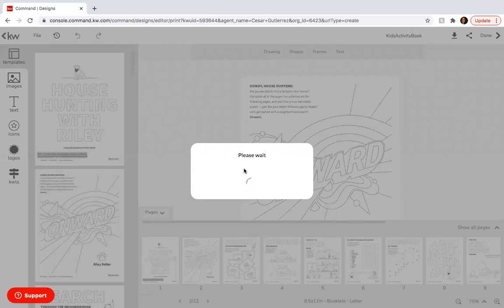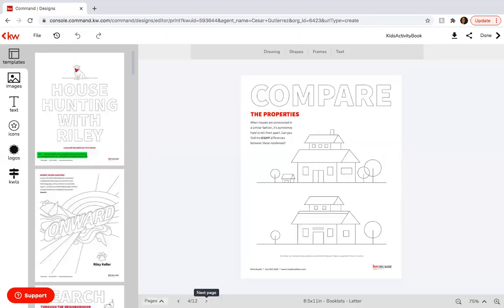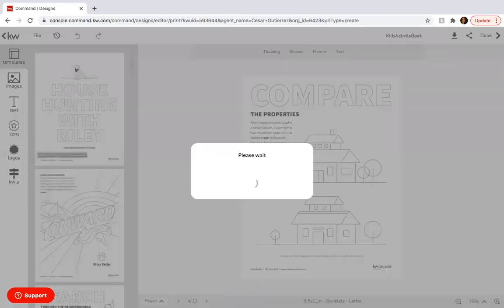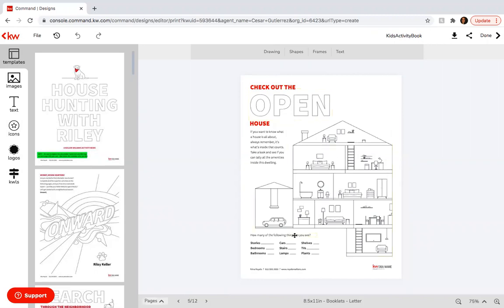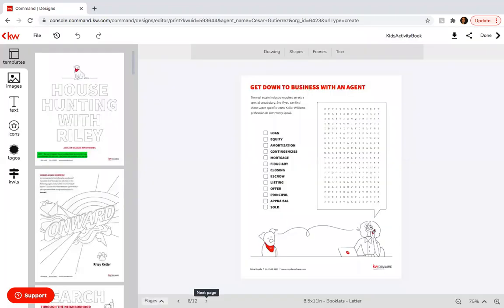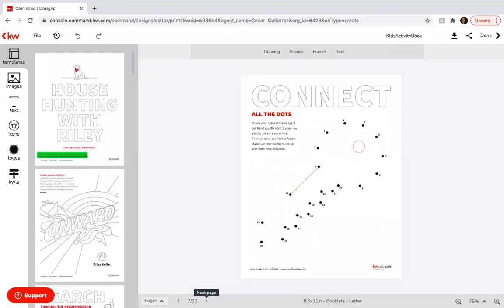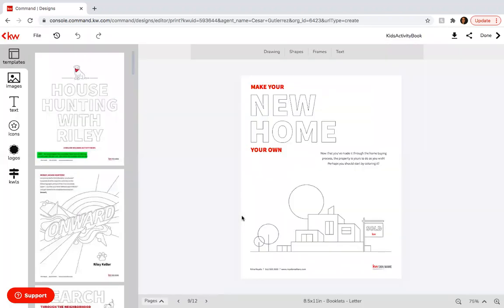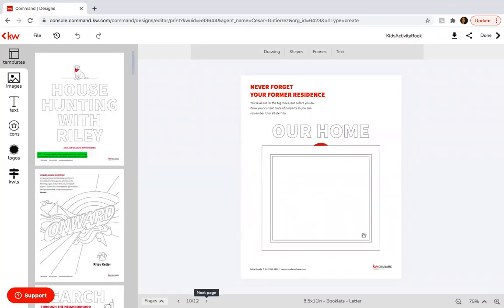KW Tech Training 75 Day Challenge - Day 9 Create A 'House Hunting' Coloring Book For The Kids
Today we will learn how to create a coloring book for the kids when they are out House Hunting. Let's meet Riley The Dog!